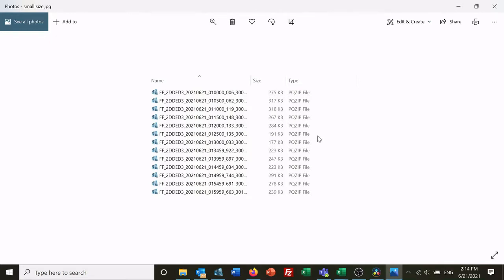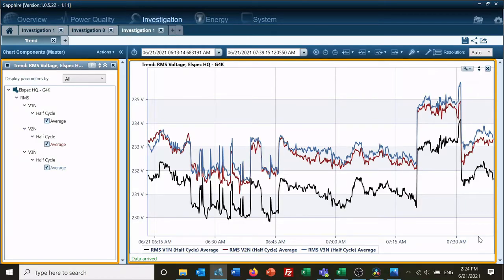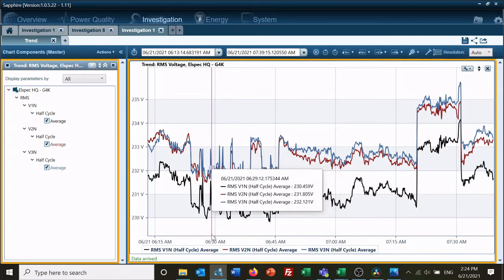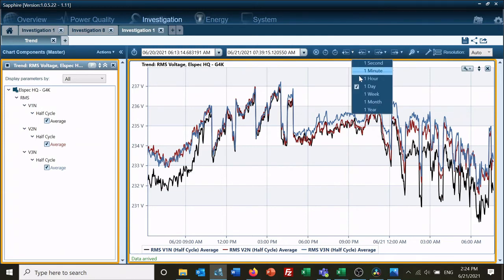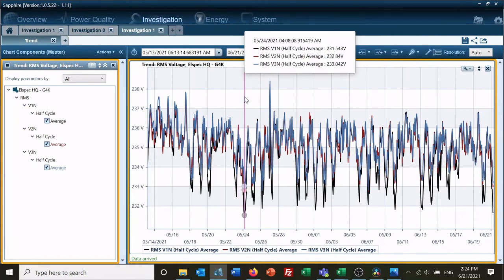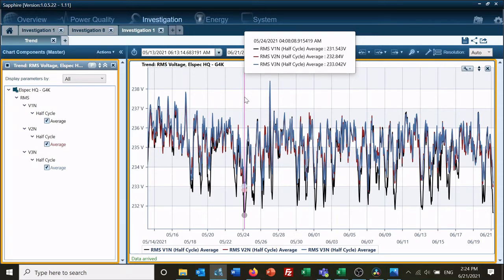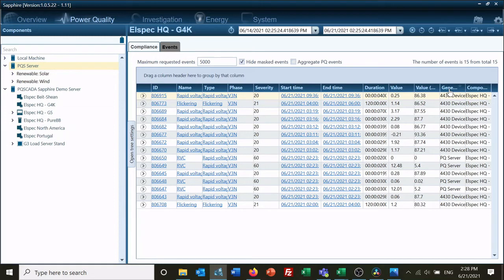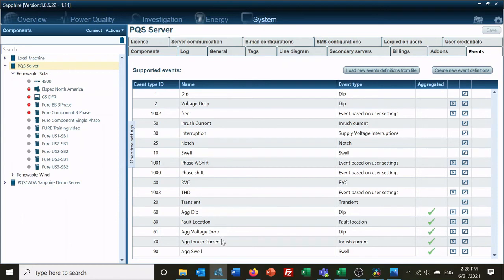Three Advantages to an Elspec Continuous Waveform Recording Meter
In this video, we explore the advantages of using an Elspec Continuous Waveform Recording Meter. Discover how using this device enhances your file size and organization, reduces investigation time periods, and captures events generated by either the device itself or Sapphire technology. Join us to learn more about the benefits of this advanced metering solution.